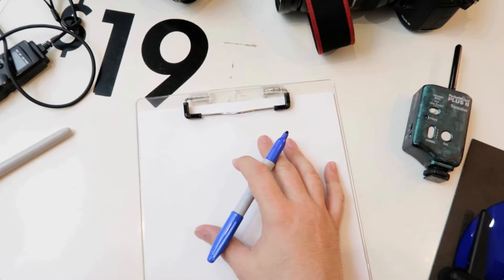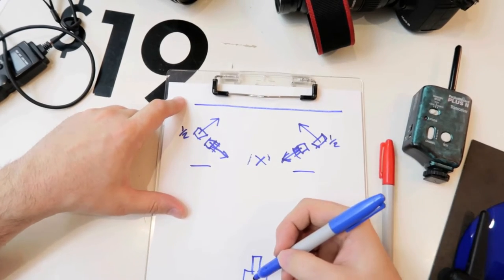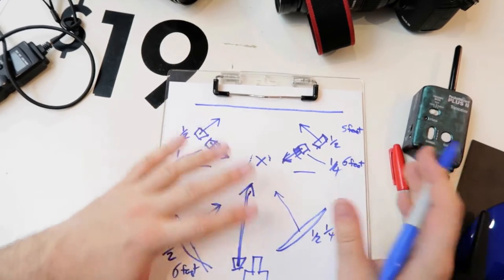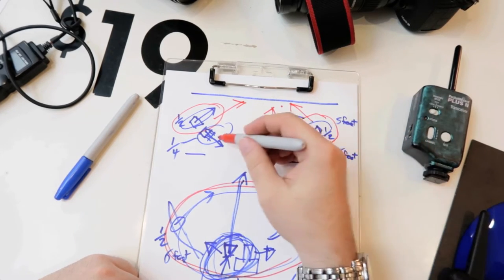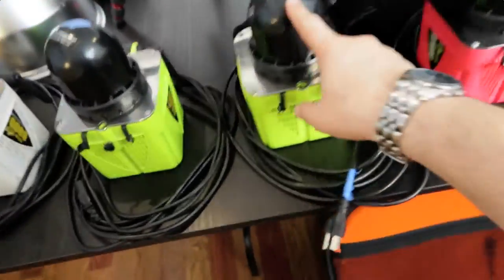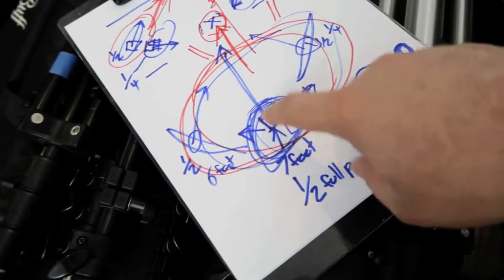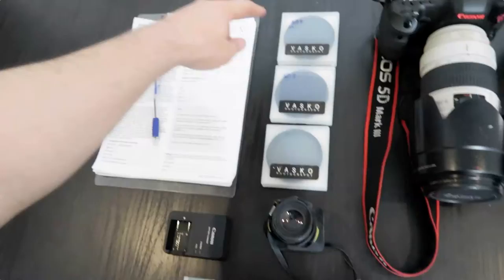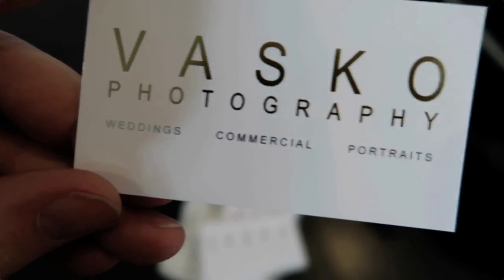Preparation & Packing For A Big Shoot - Studio V TV - Vlog Ep.13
In this video I am packing up my gear for a photoshoot with some fitness models at their gym the next day. I go over the gear that I’m packing and do a quick talk about how I plant to setup the lights to get the shoots the clients want.

ABOUT ME
Hello my name is Vasko I'm a photographer available for hire. I run two business: Vasko Photography for my Commercial, Wedding, Portrait photography and Studio V for my Glamour photography.

NOTES
This is the third vlog I've made with the G7X mk2. I'm liking a lot of things about this camera but there are a few things I find frustrating too. I'll probably make a vlog about my thoughts once I have a bit more experience with the camera.